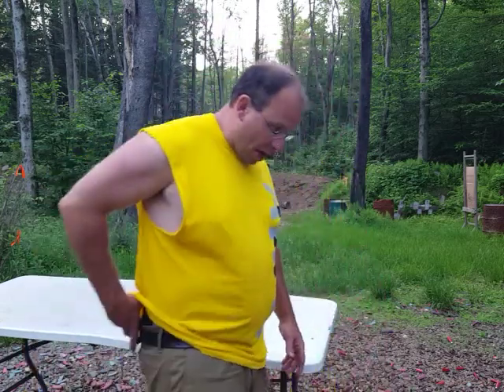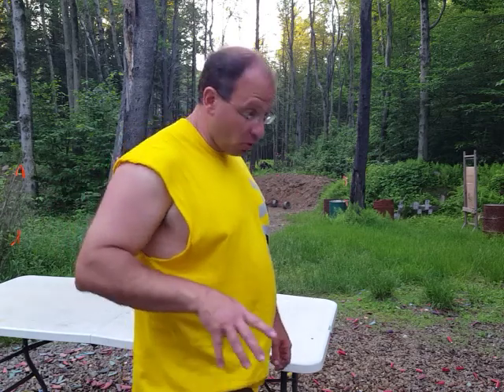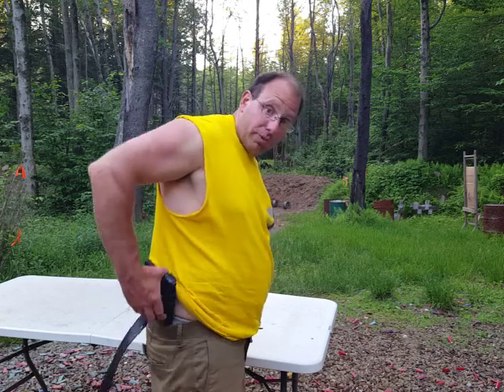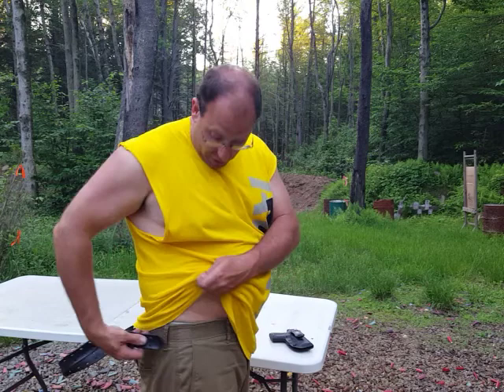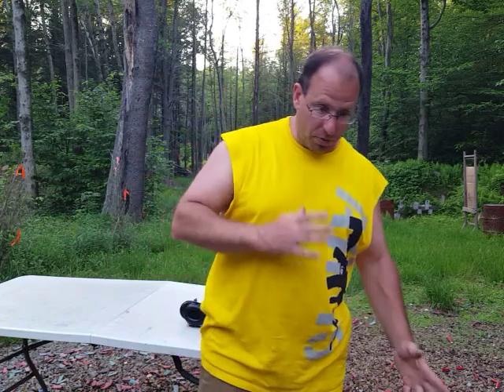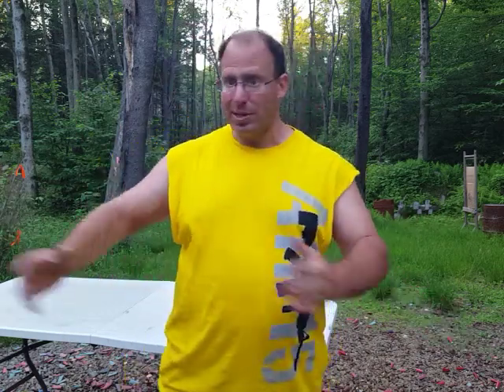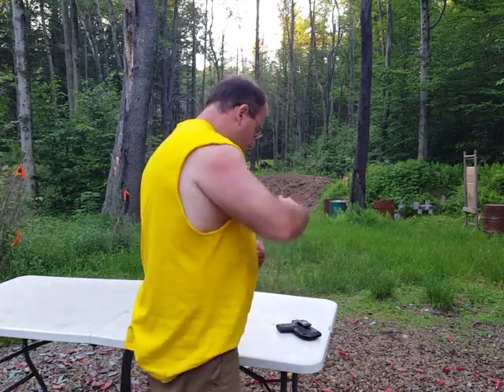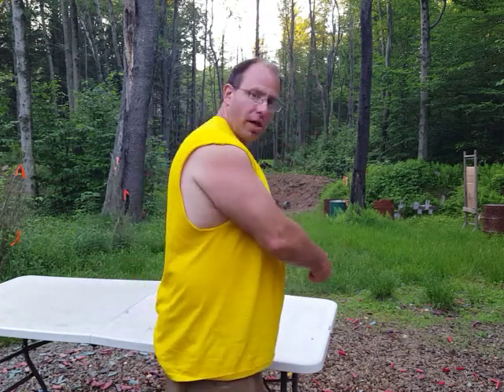How to Safely Disarm when you get Home